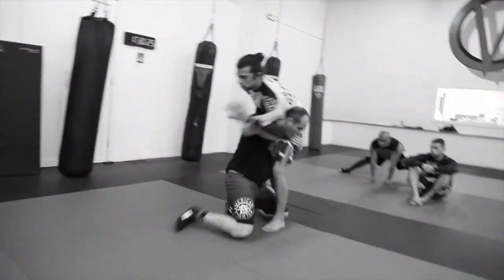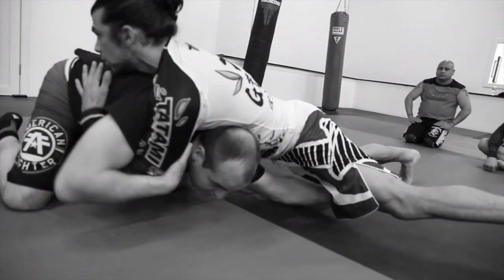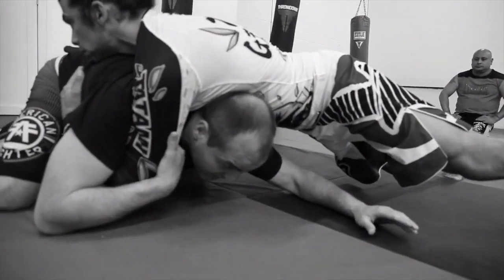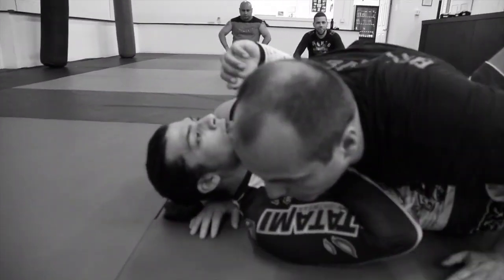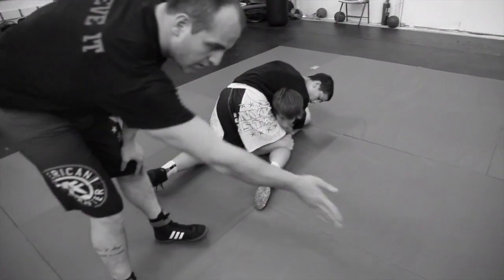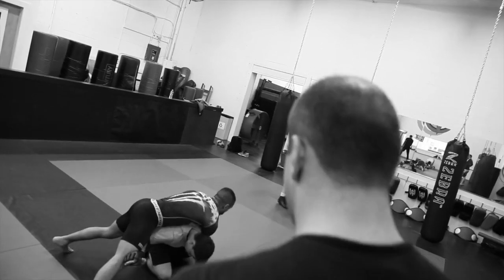Crimson Wrestling Camp Promo 2015